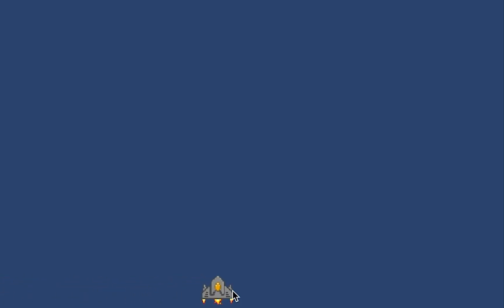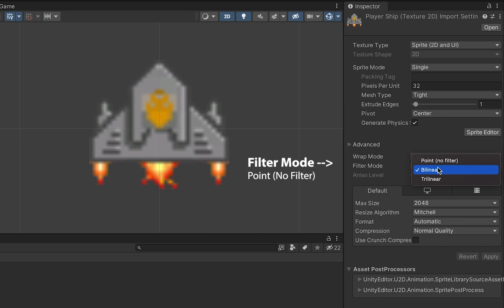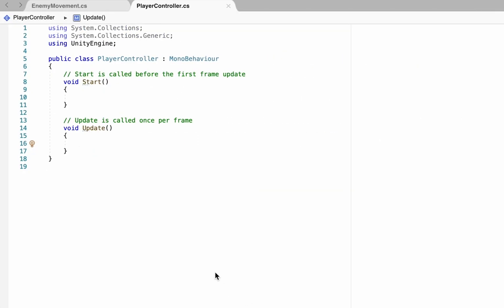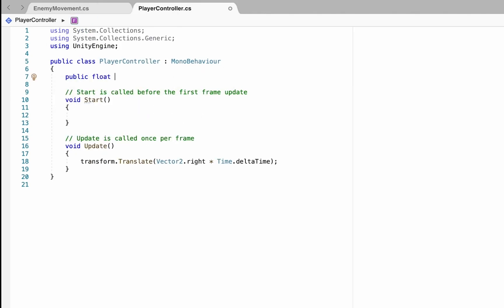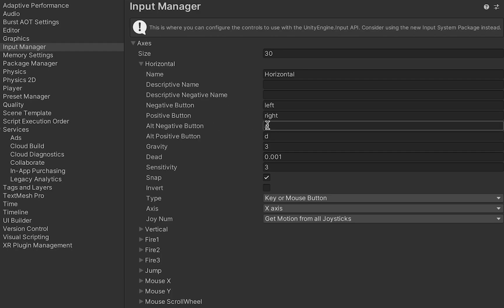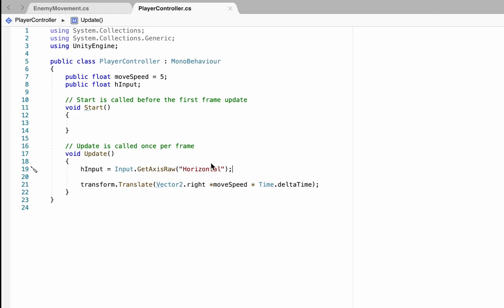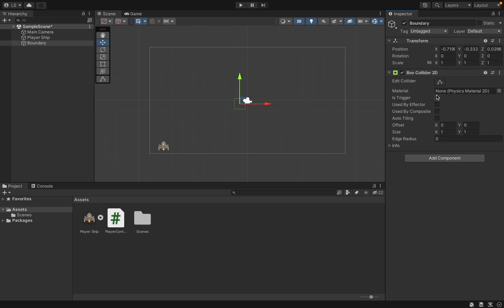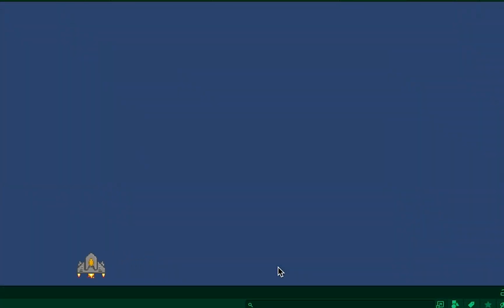Horizontal Movement (Let's Make An Arcade Game Like Space Invaders!) -- Unity 2D Tutorial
This is a beginner-friendly Unity 2D tutorial series, showing how to create an arcade shooter in the style of Space Invaders.

In this first tutorial, we look at how to 1) import and setup character sprites; 2) how to move your player; and, 3) how to set up boundaries to keep your player on the screen.

► TIMESTAMPS
00:00 Intro
00:16 Importing and setting up your sprites
1:49 Coding horizontal movement
4:24 Unity’s Input Manager system
5:09 Coding in player inputs for movement
7:03 Adding boundaries
9:03 Outro